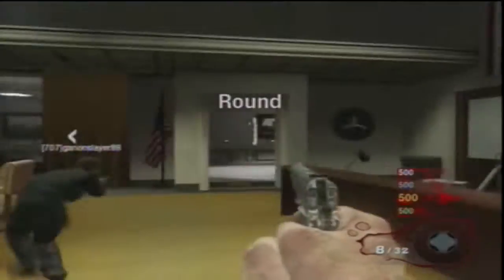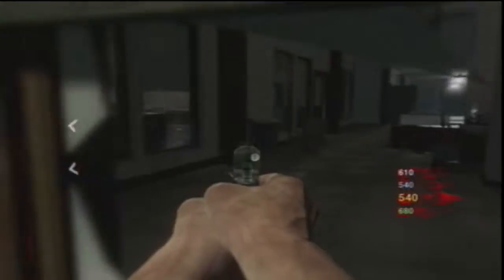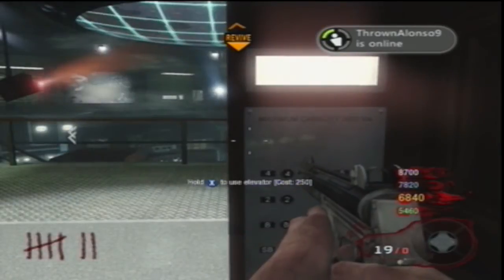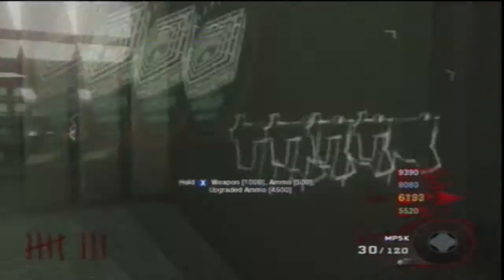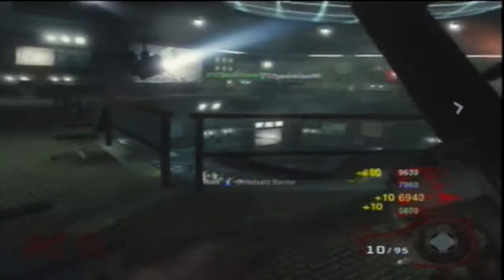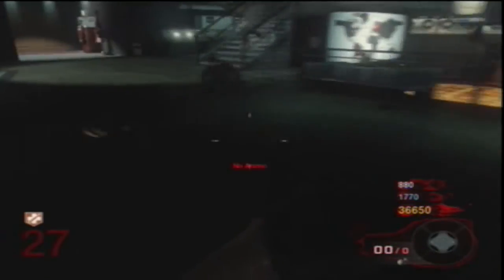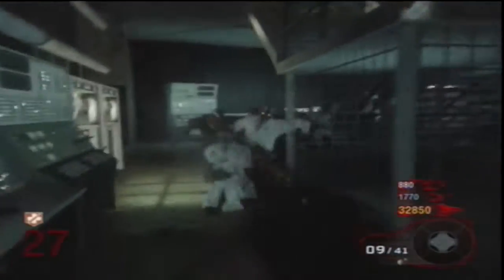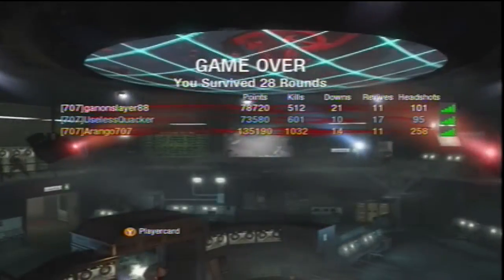Call of Duty Black Ops: Zombie survival Guide for "Five"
In this video we cover some strategies that you could do when playing the zombies mode of black ops. hope this helps and if you have any questions or suggestions please leave a comment or send us a message. Enjoy!

Gamers:
UselessQuacker
ganonslayer88
Blackcheese707
Arango707